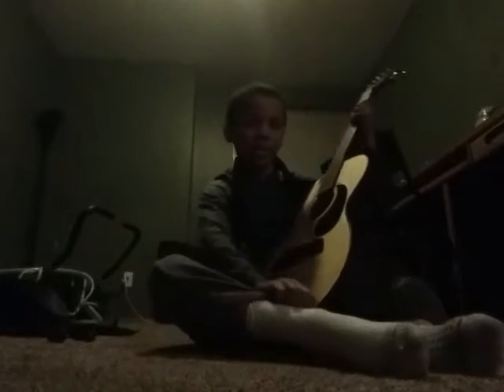How to play a guitar # Lesson 1